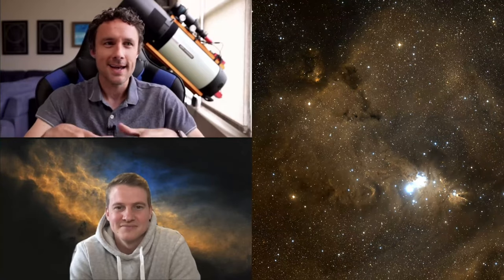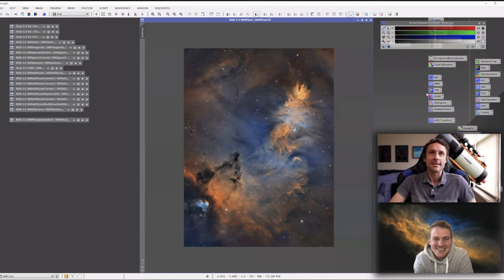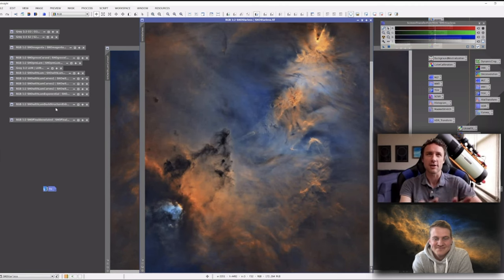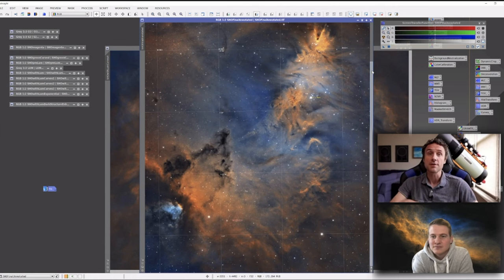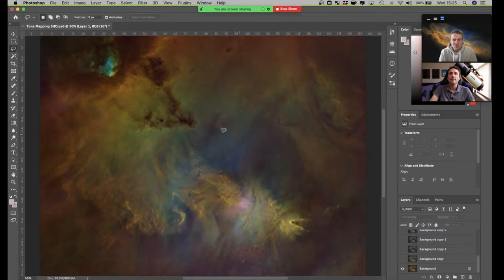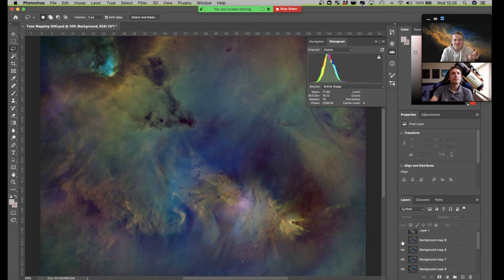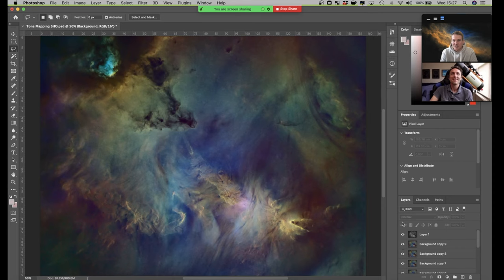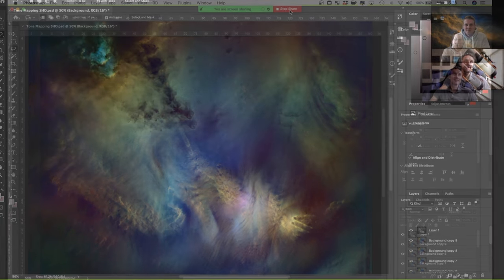Imaging Collaboration: Cone Nebula with Russell’s Astrophotography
This is my first time combining data with another astrophotographer, and it was a blast to work with Russell! He’s got several collaborations under his belt and we got some really excellent data on the Cone Nebula.

Watch to see and compare our two final images, using the exact same dataset but wildly different outcomes.

Final Integration Time:
Ha: 8 hrs (42 x 300s & 135 x 120s)
Oiiii: 7hrs 35mins (91 x 300s)
Sii: 4hrs 55mins (59 x 300s)

Total: 20hrs 30mins

00:00 Intro
01:48 Video Chat
03:15 Target Selection and Framing
05:06 Nick's Final Image
08:09 Russell's Final image
12:25 Video Chat Wrap-up
13:57 Conclusion
15:00 Image Montage

My Equipment:
Telescope: Celestron RASA 8
Imaging Camera: ZWO ASI1600MM Pro
Mount: iOptron CEM40
Filters: 2" Baader RGB and f/2 3.5/4nm Narrowband SHO
Guide Camera: ZWO ASI290MM Mini
Guide Scope: Orion 60mm Guide Scope with Helical Focuser